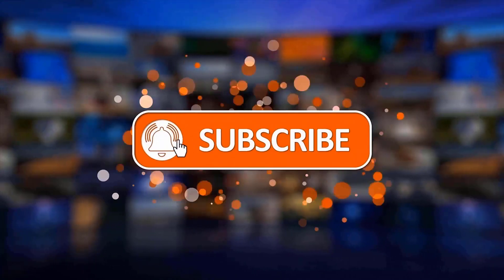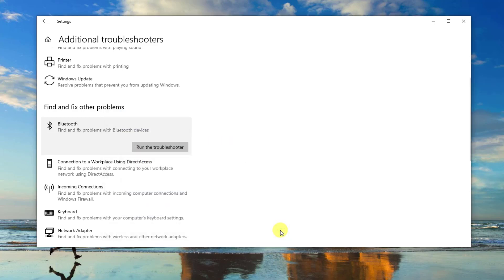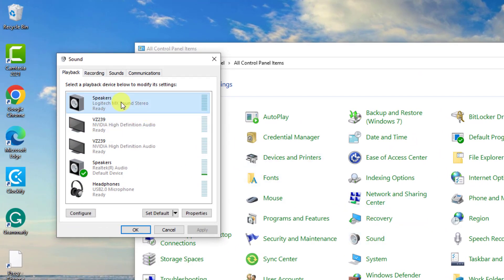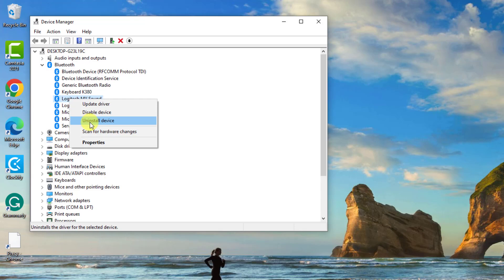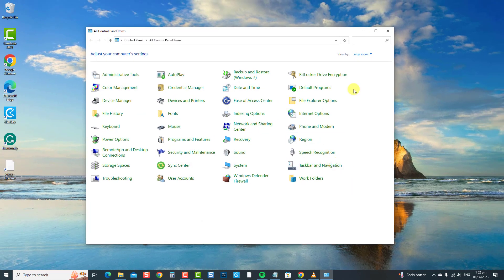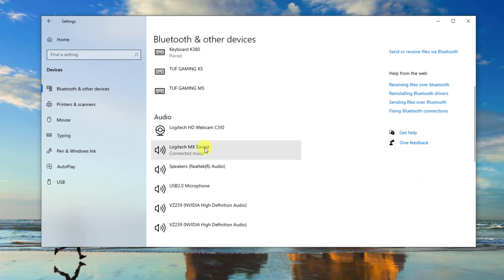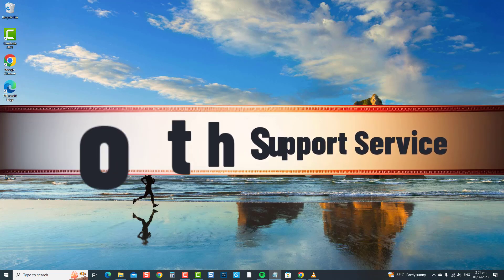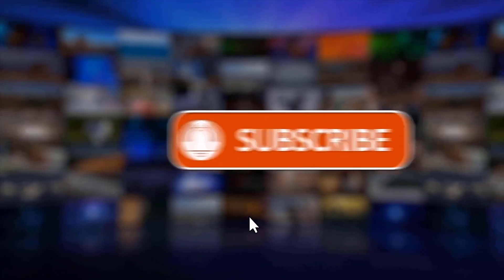How To Fix Bluetooth Speaker Volume Control Not Working In Windows 10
If you're experiencing difficulties adjusting the volume of your Bluetooth speakers, this video is here to help.

In this step-by-step troubleshooting video, we will walk you through various troubleshooting methods to resolve the volume control problem with your Bluetooth speakers on Windows 10 PC.

Say goodbye to frustrating volume control problems and enjoy uninterrupted audio playback on your Windows 10 PC in no time.

00:00 - 00:40 Introduction
00:41 - 01:30 Run Bluetooth Troubleshooter
01:31 - 02:17 Set Bluetooth as Default
02:18 - 03:09 Reinstall Bluetooth Driver
03:10 - 04:00 Uninstall Recent Windows Update
04:01 - 04:48 Reconnect Bluetooth Speaker
04:49 - 05:38 Check Bluetooth Support Service